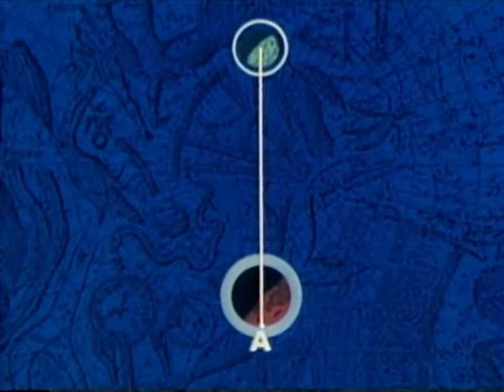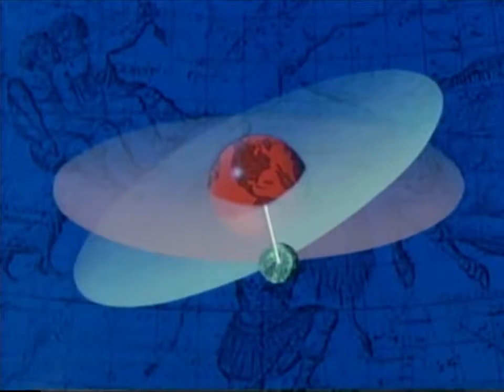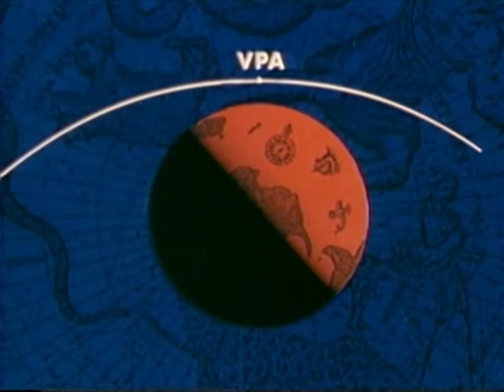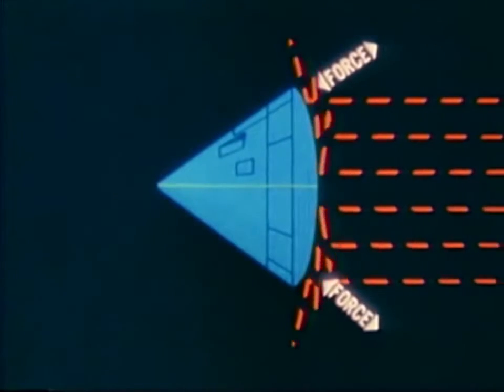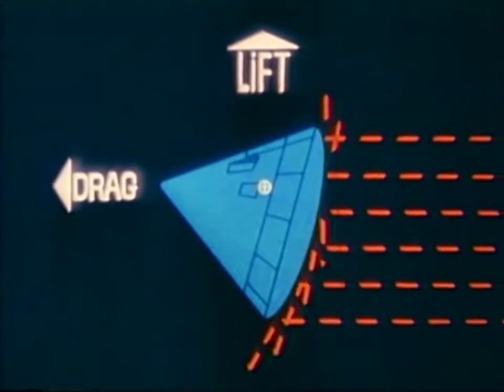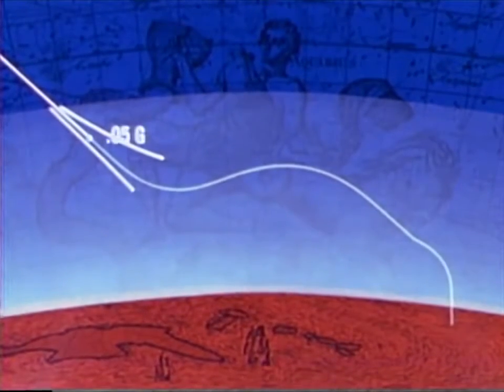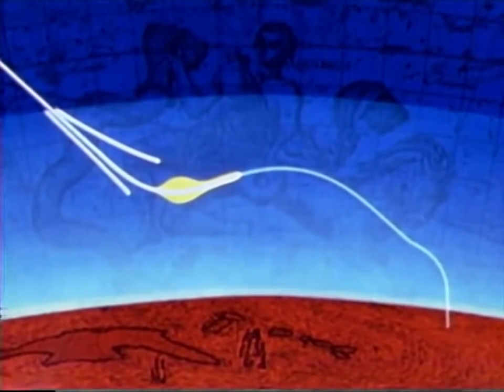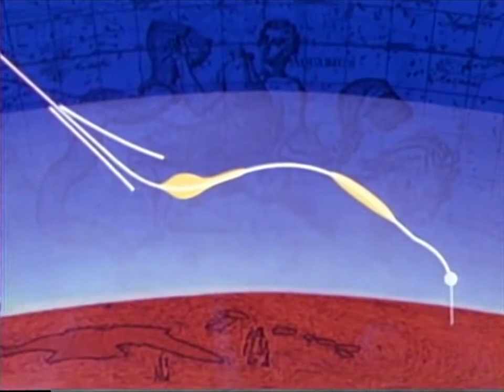NASA Apollo Program Atmospheric Entry Phases 1968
A NASA documentary film describing the logistics and mechanics of the atmospheric re-entry phase of the Apollo Program.